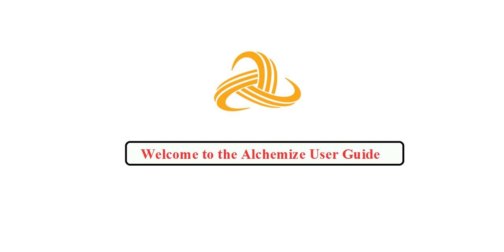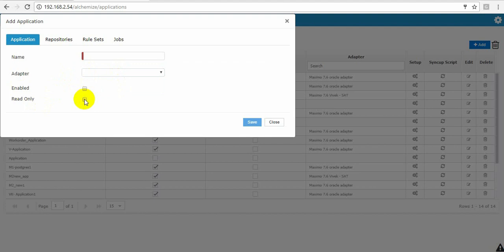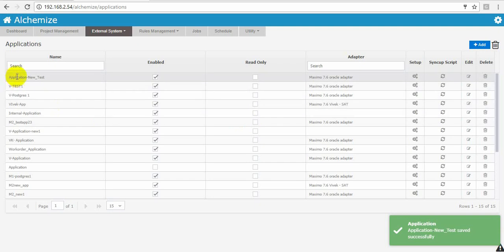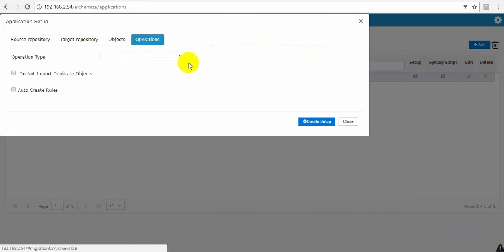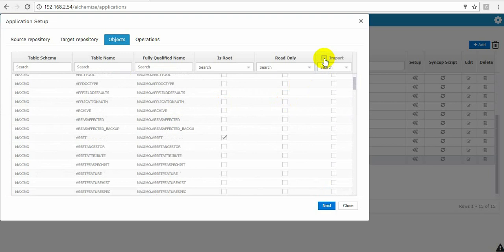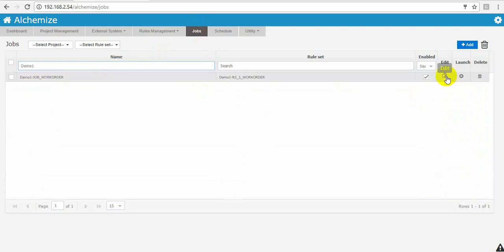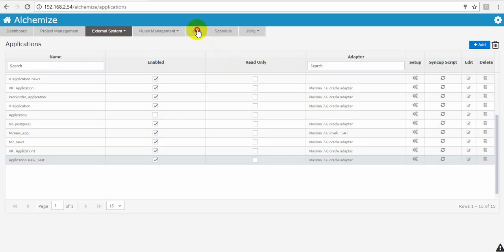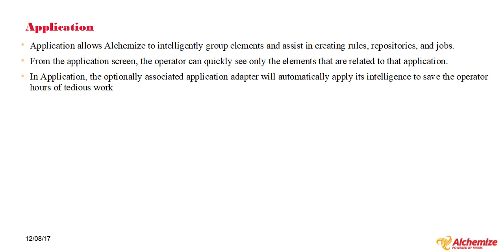Alchemize Powered by Maximo — Applications Tutorial (Throwback: Alchemize)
In this final installment of our four-part core components series, we cover Applications — the component that ties together repositories, rule sets, and jobs into one organized, manageable group.

Topics covered in this video include:

- What an application is and how it groups related repositories, rule sets, and jobs together
- Creating a new application: naming it, selecting an adapter, and enabling it
- Understanding the role of adapters in linking repositories to an application
- Reviewing an existing application's associated repositories, rule sets, and jobs
- Assigning a repository to an application through the repository edit screen
- Using the Application Setup Wizard to quickly create source and target repositories, view objects, and import them
- Creating an individual rule set using the wizard, including naming the rule set and job, and using the "Do Not Duplicate" option
- Creating a hierarchical rule set to organize objects in a structured order
- Verifying that newly created rule sets and jobs are correctly linked to your application
- Exploring the full rule hierarchy generated automatically within a rule set

By the end of this tutorial, you'll see how the Application Setup Wizard streamlines the entire process — letting you create repositories, import objects, and generate rule sets and jobs in just a few clicks, making it one of the most powerful features in Alchemize.

This video wraps up our four-part series covering the core components of Alchemize: Repositories, Rule Sets & Rules, Jobs, and Applications.